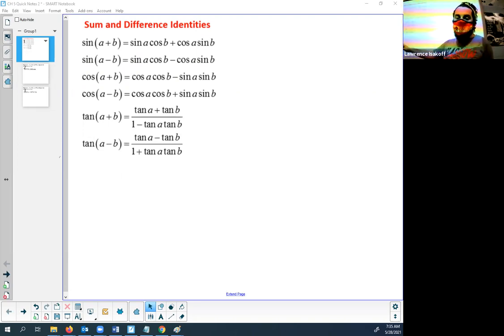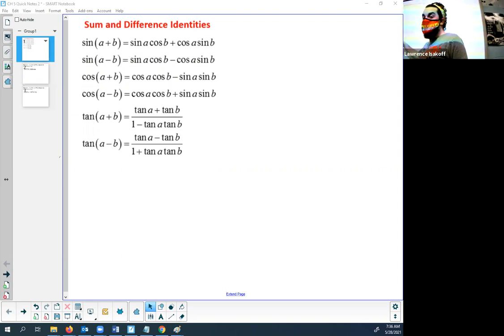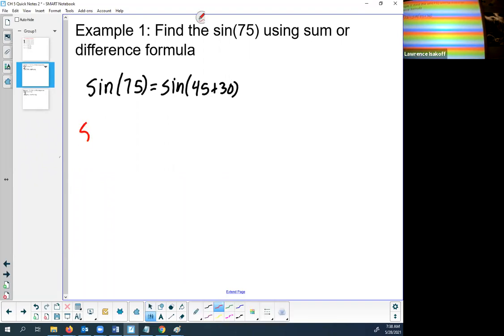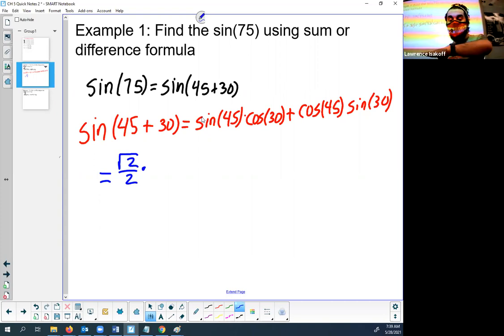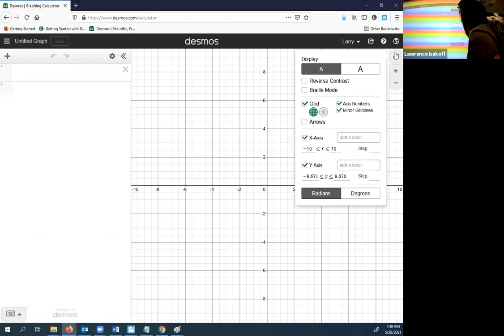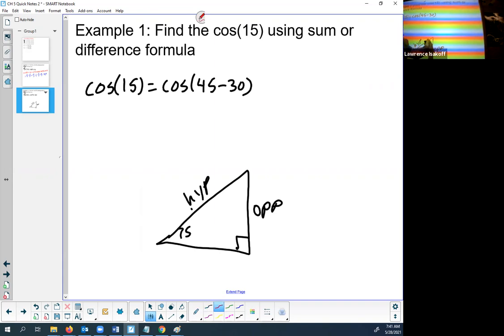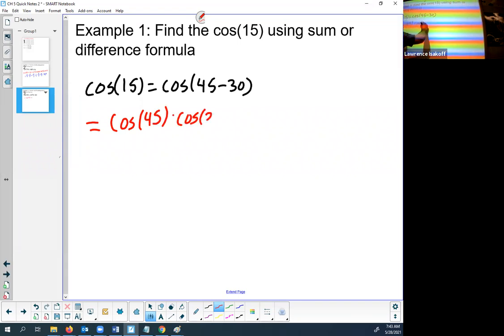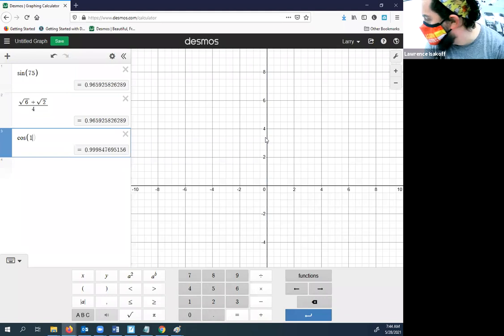Trig Sum and Difference Idenities